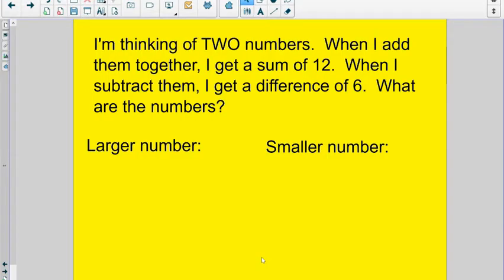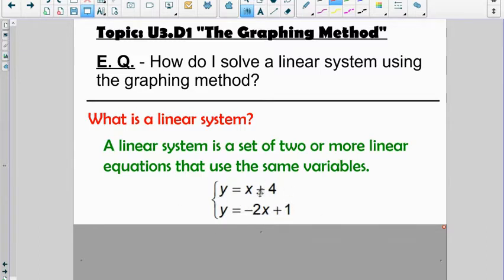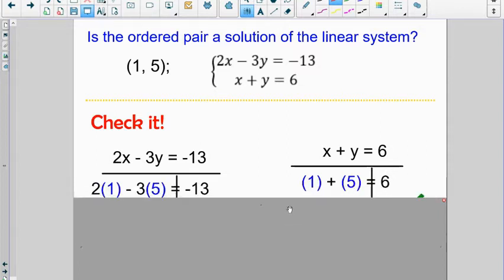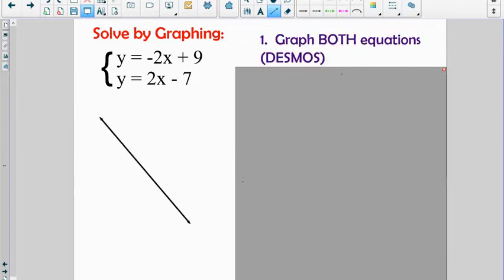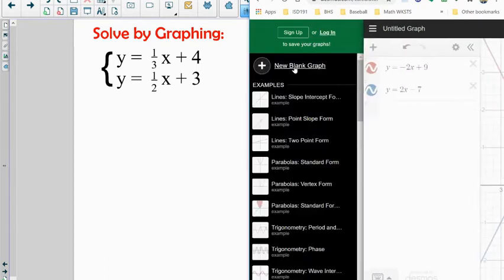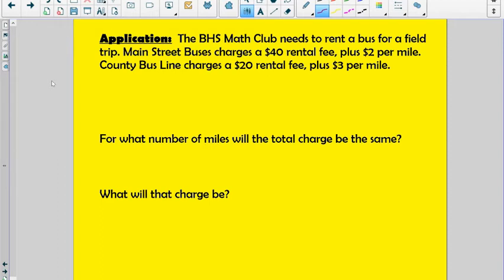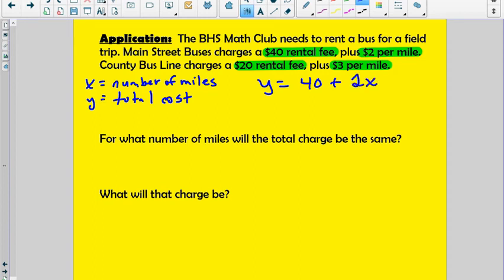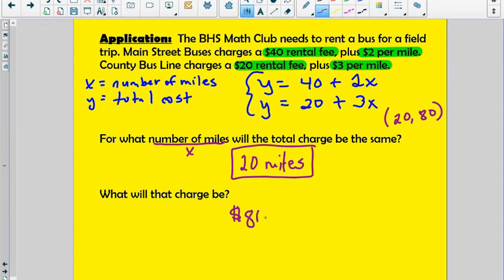U3.D1 Solve Linear Systems by Graphing